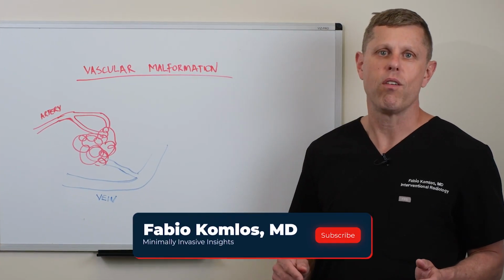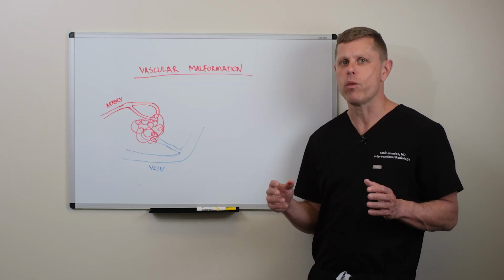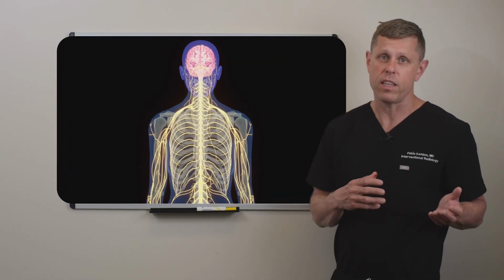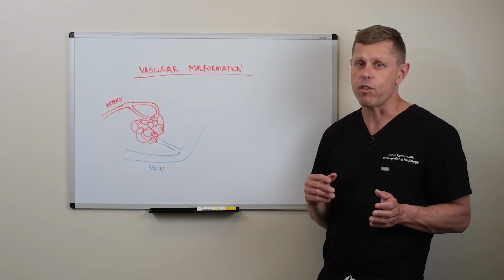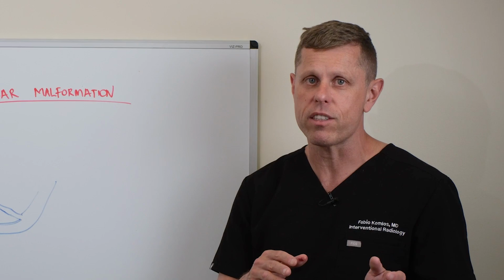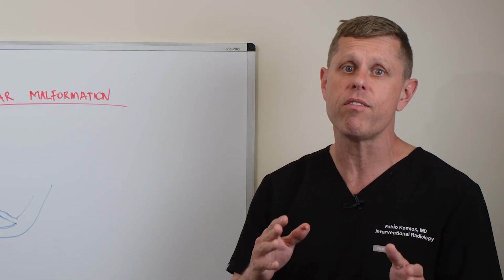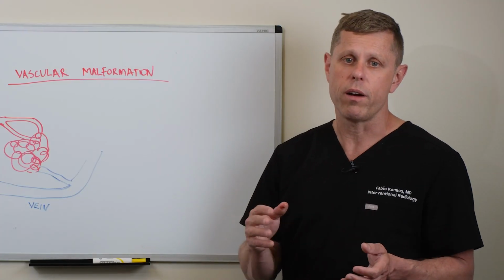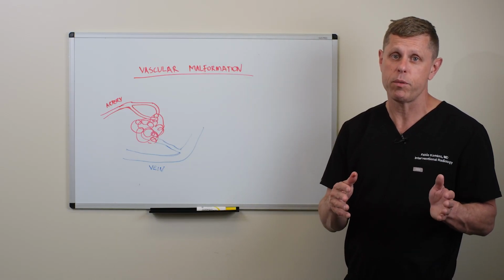Vascular Malformations Explained Types, Risks Minimally Invasive Treatments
🩸 What Are Vascular Malformations?

Vascular malformations are abnormal clusters of blood vessels that don’t serve a clear purpose—like a tangled nest of arteries, veins, or lymphatic vessels.

👉 They are usually present at birth but can become noticeable later in life as they grow.

👉 Unlike tumors, they don’t spread quickly, but depending on where they are located, they can cause serious issues.

In the brain or spine, they may bleed and cause disability.

In the muscles, they can trigger significant pain.

In the GI tract, they can lead to bleeding.

🔍 Types include:

AVMs (arteriovenous malformations): High-flow connections between arteries and veins.

Venous malformations

Lymphatic malformations

Capillary malformations

Mixed types

💡 Treatment Options:

High-flow malformations → treated with embolization, where glue-like materials block abnormal vessels.

Low-flow malformations → often treated with sclerotherapy, injecting medicine directly into the vessels under X-ray guidance.

✅ If the malformation isn’t causing symptoms (and not in the brain or spine), sometimes no treatment is needed—just monitoring. But when they cause pain, bleeding, or other complications, minimally invasive treatments can be highly effective.

This is Minimally Invasive Insights—bringing clarity to complex conditions.